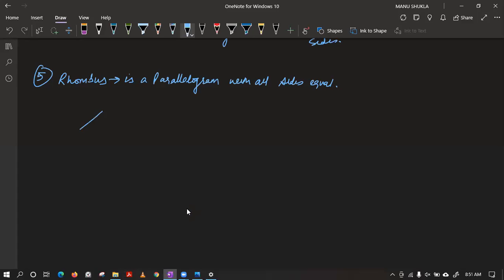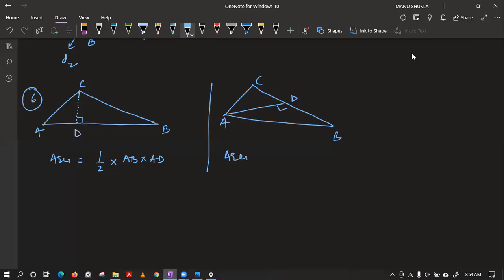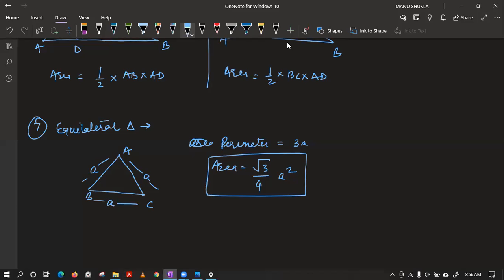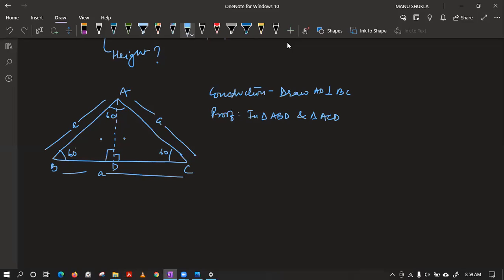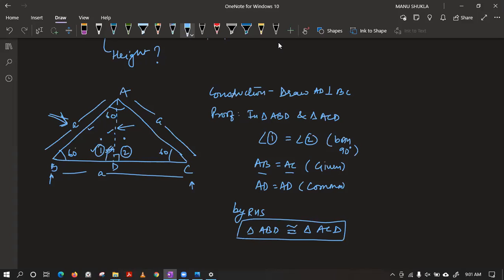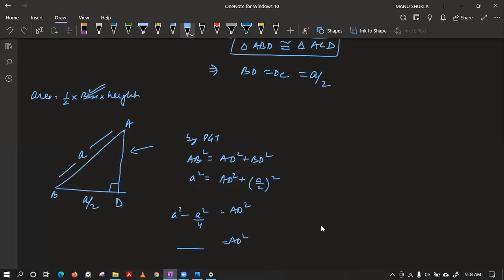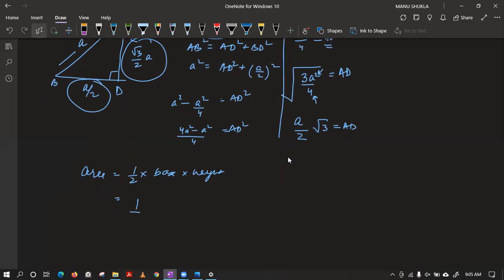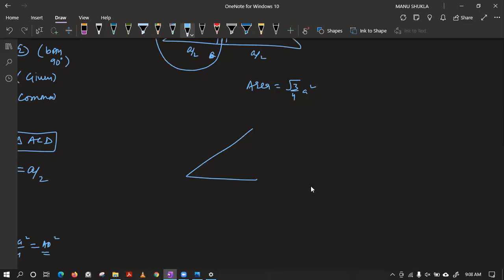Class 8 CW 73 mensuration